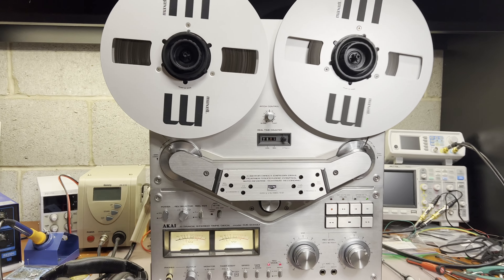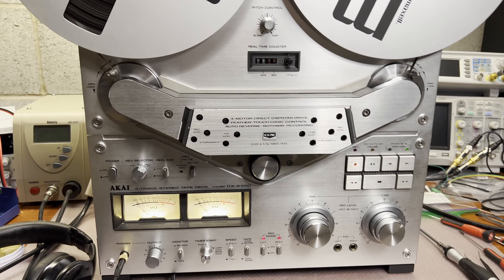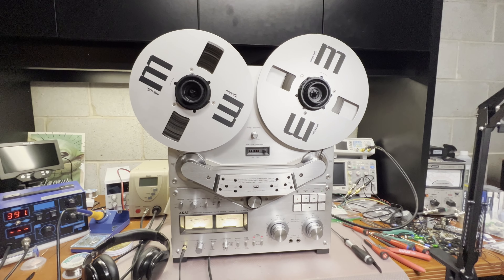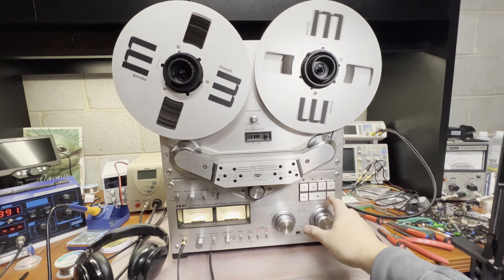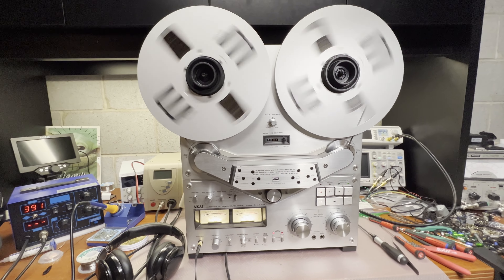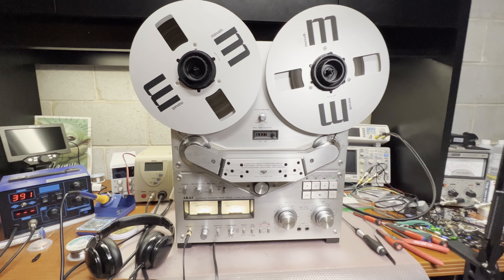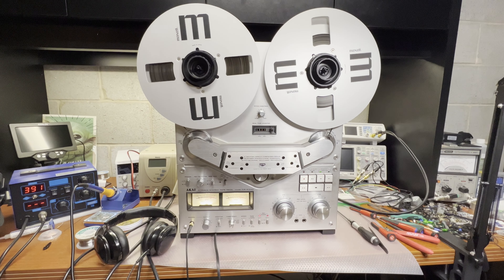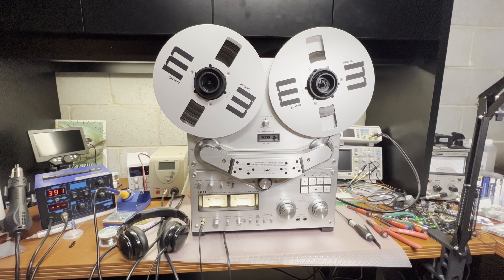Part 2 - Akai 635D Restoration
It did run, not from the first attempt. Had to search for a broken wire.